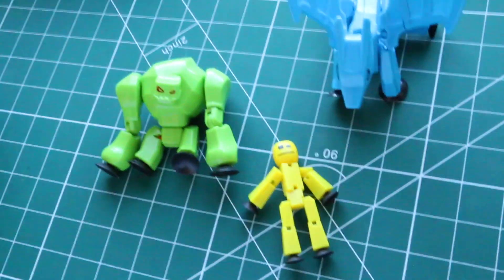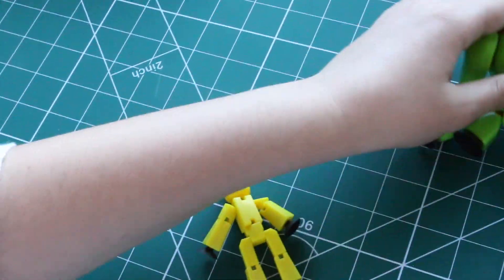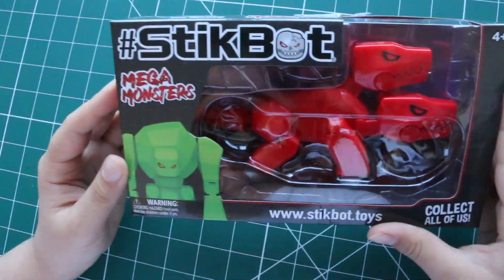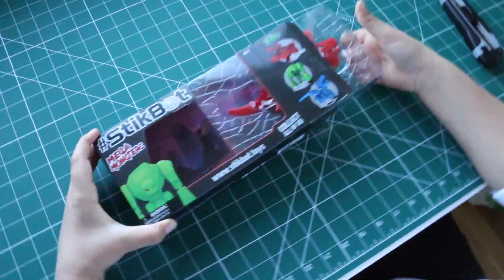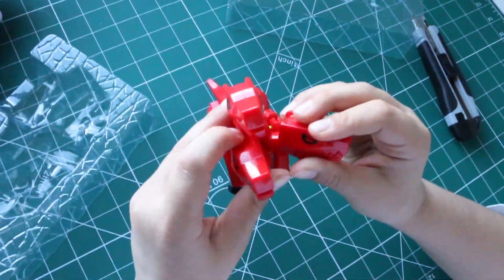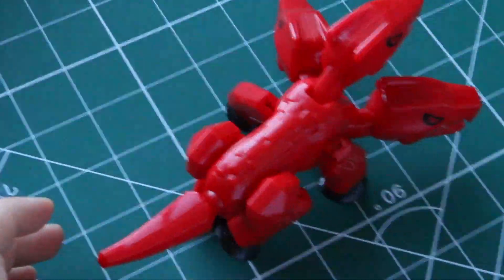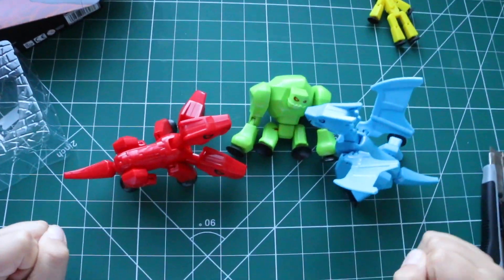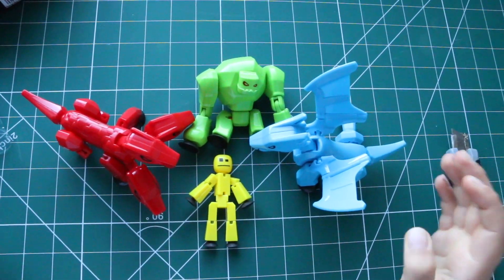Stikbot Mega Monsters Cerberus